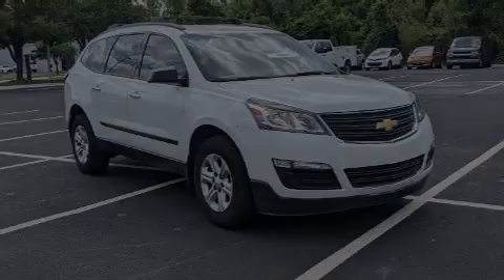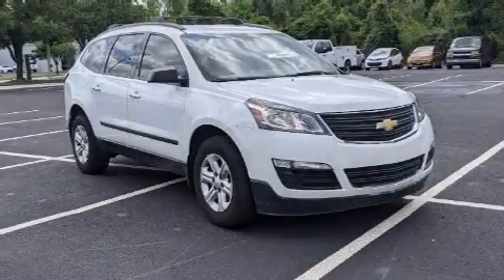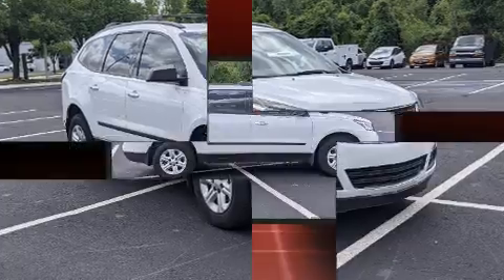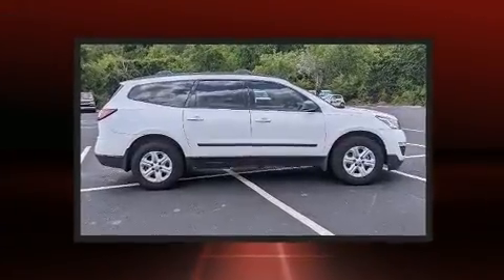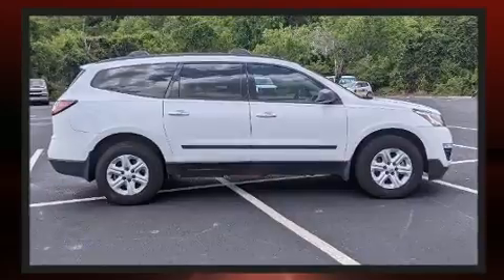2016 Chevrolet Traverse LS in Tallahassee, FL 32304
Sensibility and practicality define the 2016 Chevrolet Traverse. It features an automatic transmission, front-wheel drive, and a refined 6 cylinder engine. Top features include a split folding rear seat, front bucket seats, front and rear air conditioning, power windows, remote keyless entry, cruise control, rear wipers, and more. Third row seats provide an even greater maximum passenger capacity. Enjoy your favorite music via the stereo system, which includes a CD player with MP3 capability, steering wheel mounted audio controls, and 6 speakers, enhancing the audio experience throughout the interior. Side curtain airbags deploy in extreme circumstances, shielding you and your passengers from collision forces. We pride ourselves on providing excellent customer service. Please don't hesitate to give us a call.